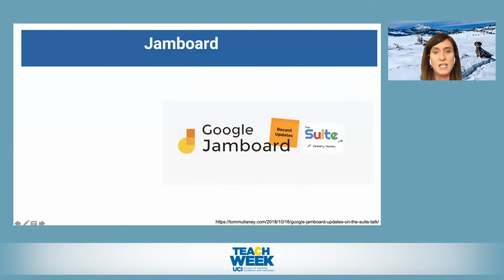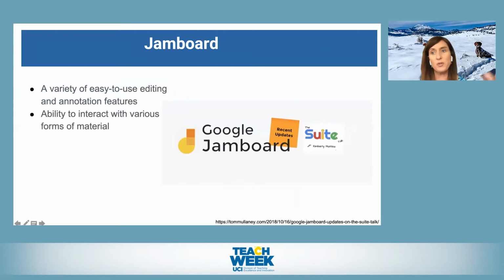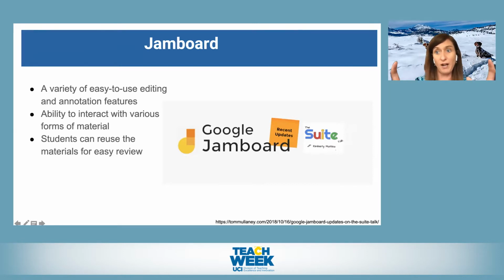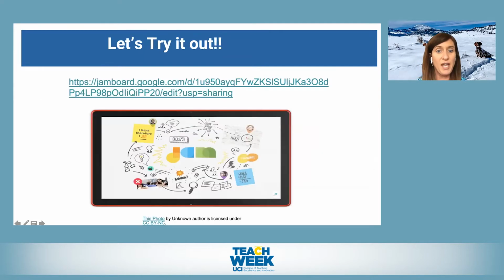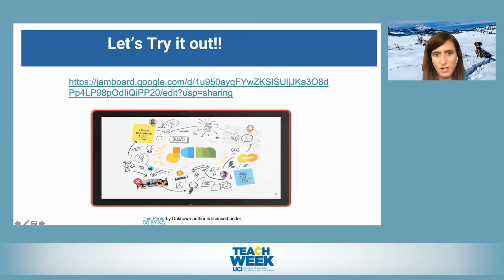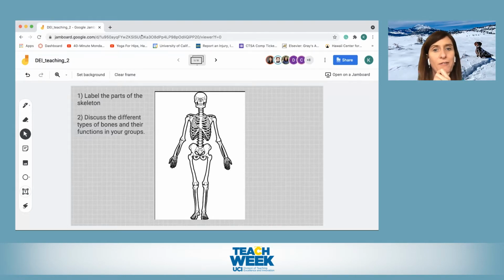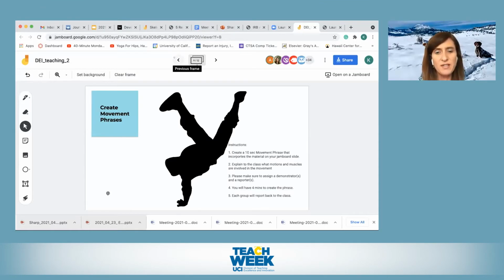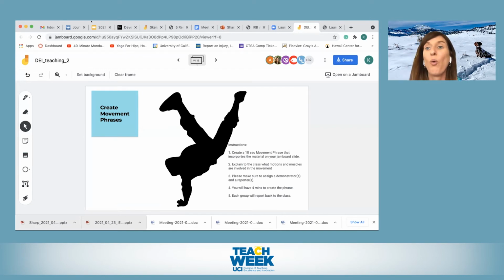Engaging Students Synchronously & Asynchronously w/Digital Active Learning Activities: Kelli Sharp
This demo-based presentation will focus on the utilization of various interactive tools for remote or in-person learning.